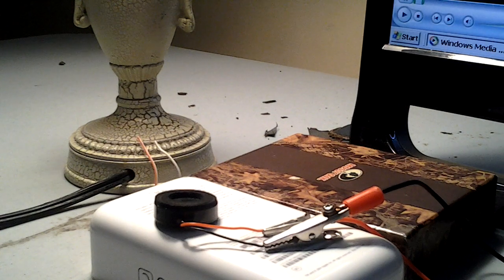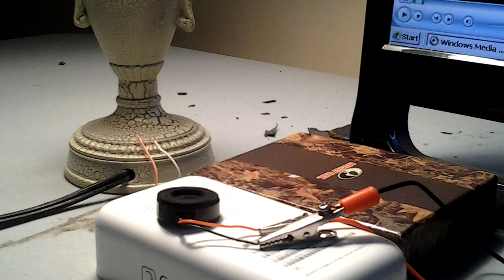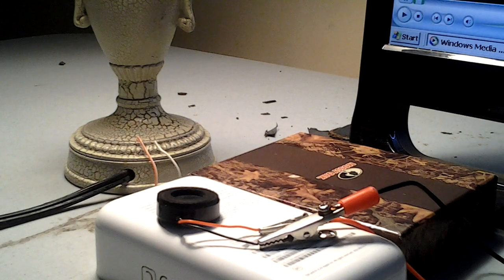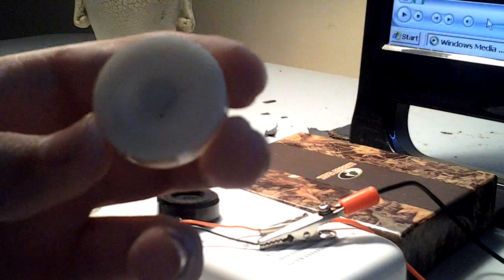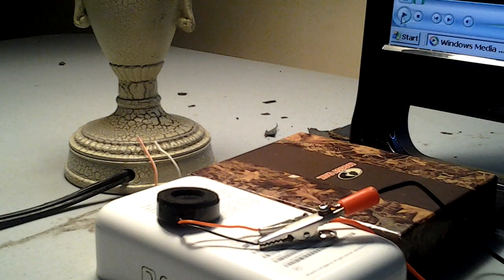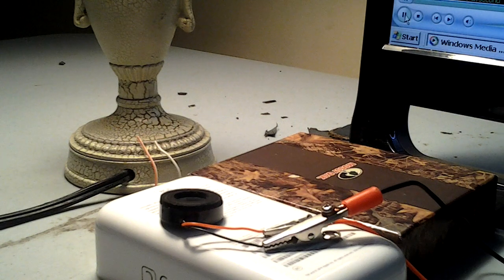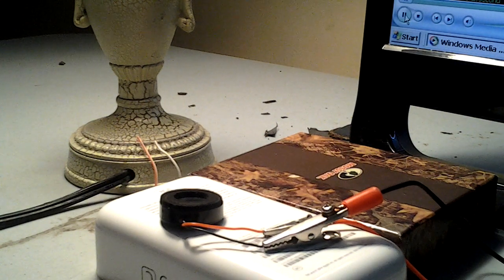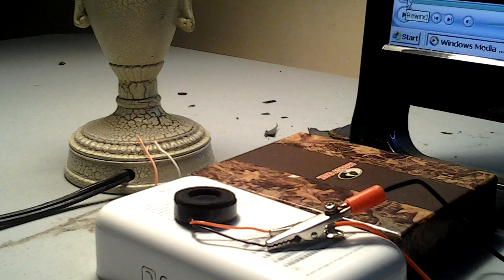Blowing plastic covered speaker #2